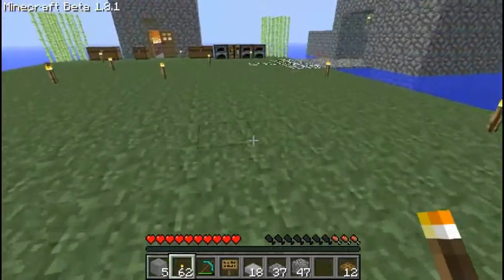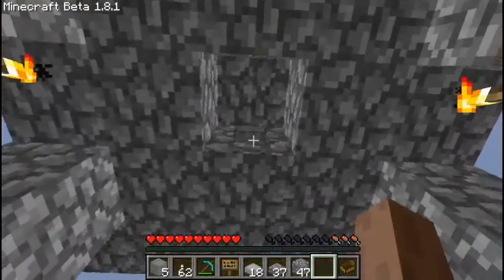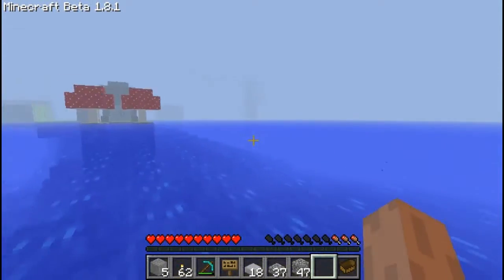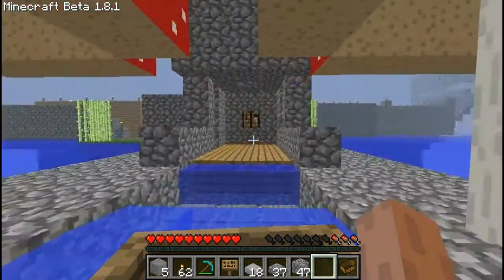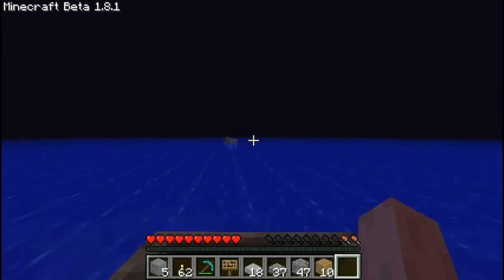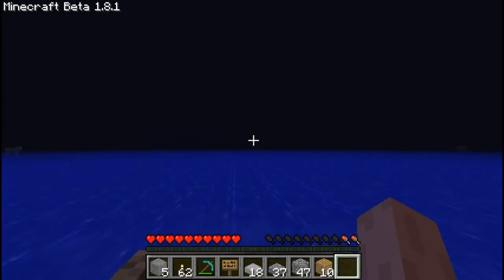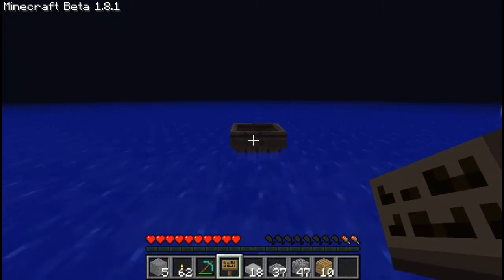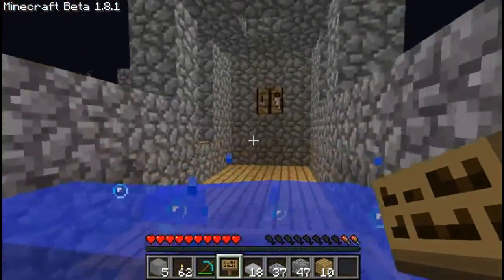Mine Craft Automatic Dock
If i get 20 likes ill make a tut on how to make this doc. If u want to know how to personally then message me n ill explain it.